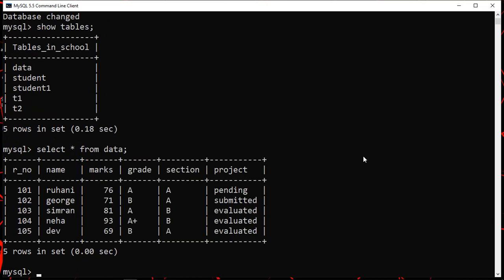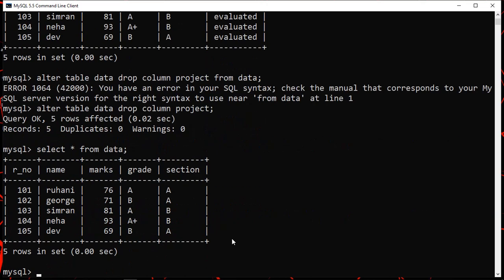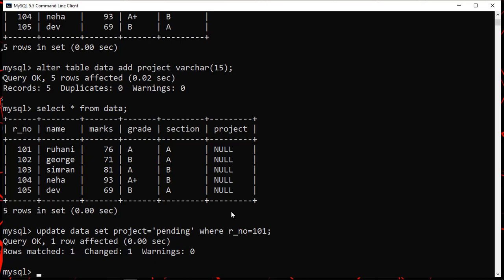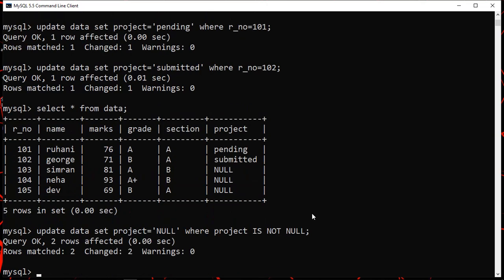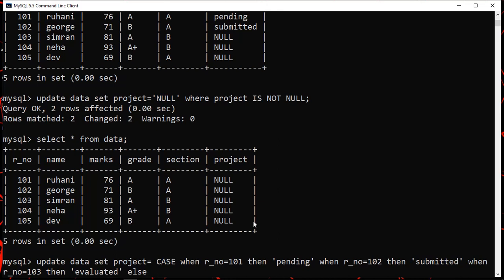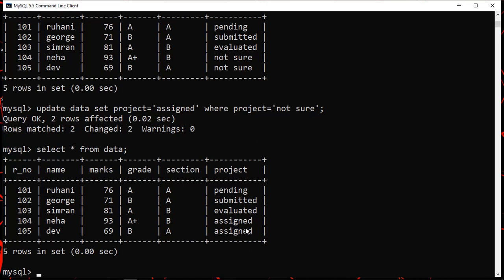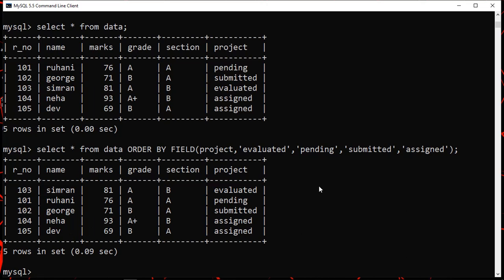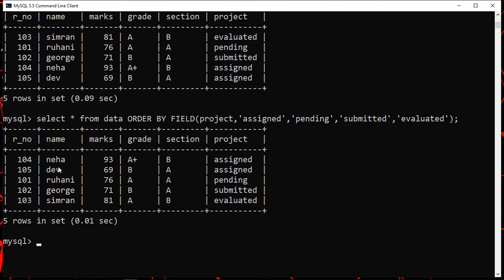Class 12, Informatics Practices, ch-6(More on SQL) part2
Using CASE in My sql for Update ...IP class 12